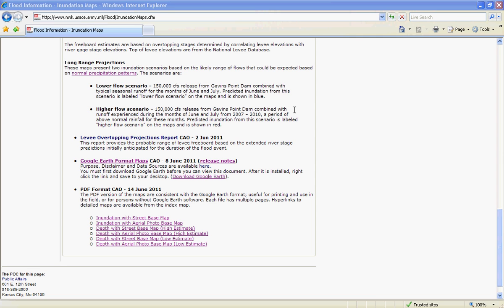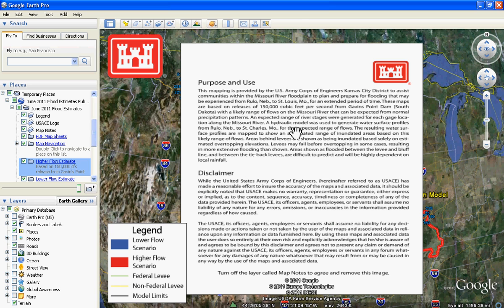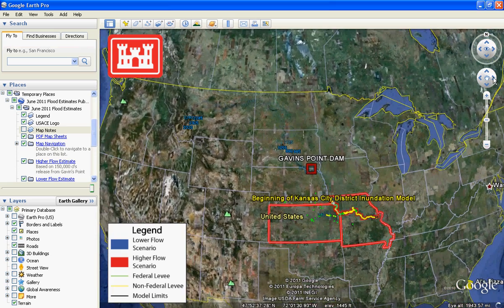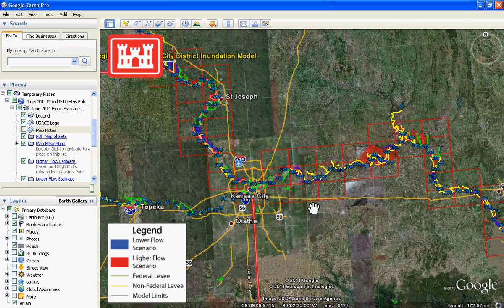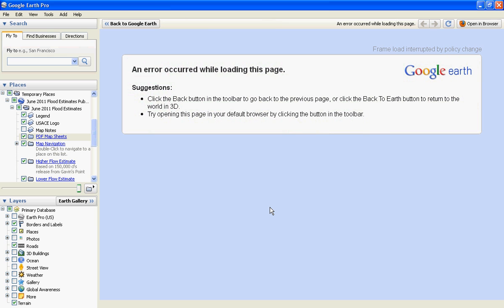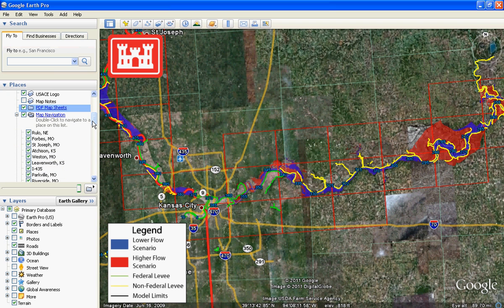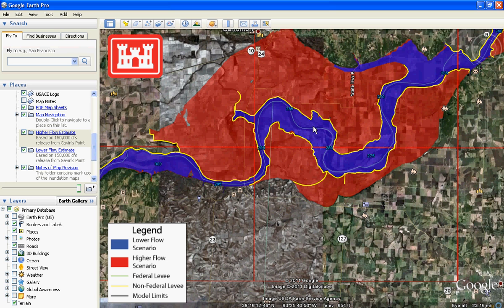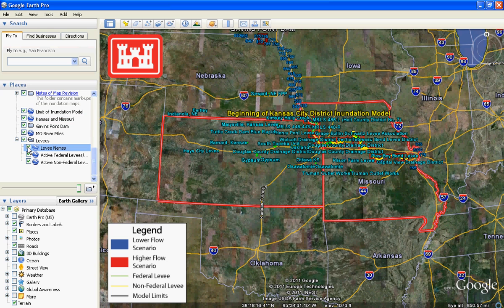How to use Google Earth with June 2011 Flood Estimates Data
This is a tutorial for how to use Google Earth with the June 2011 Flood Estimates Data provided by the Kansas City District U.S. Army Corps of Engineers